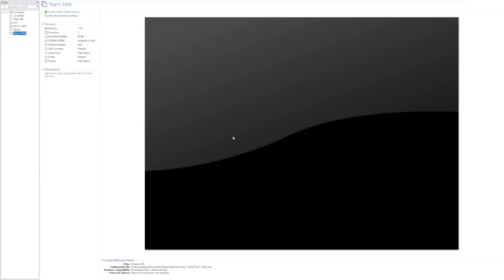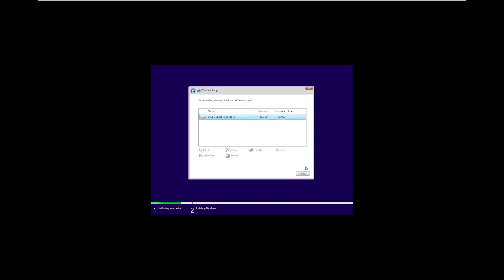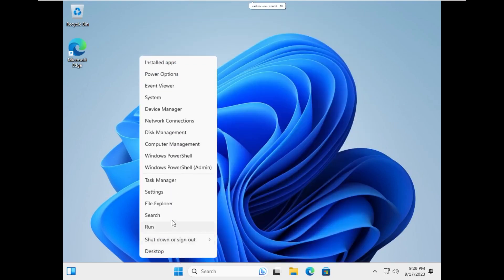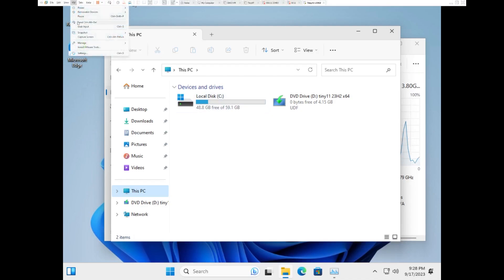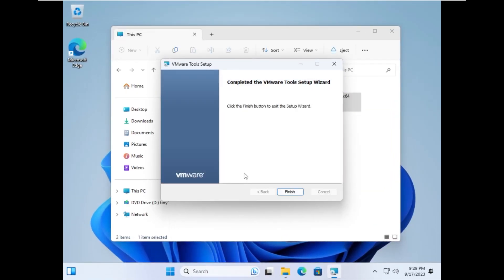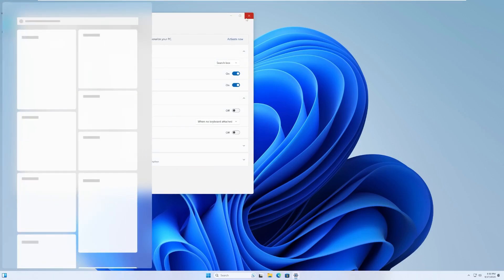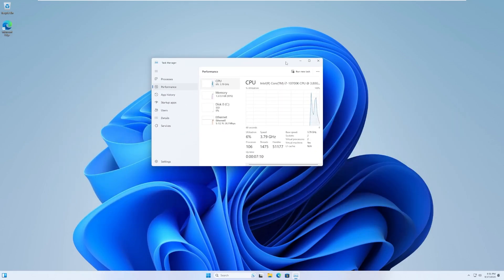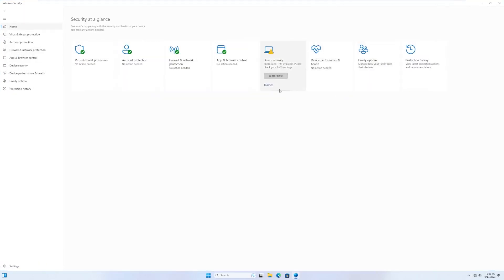Tiny11 23H2 - What's New?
NTDEV has been creating Tiny10 and Tiny11 builds for quite some time. Recently, he released the newest version of Tiny11, Tiny11 23H2. In this video, we'll be taking a look at Tiny11 23H2.